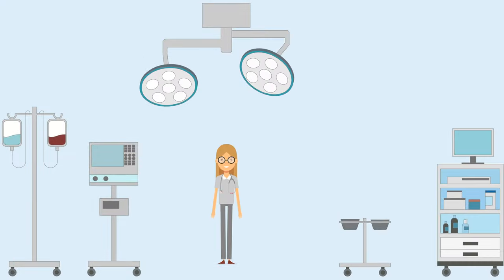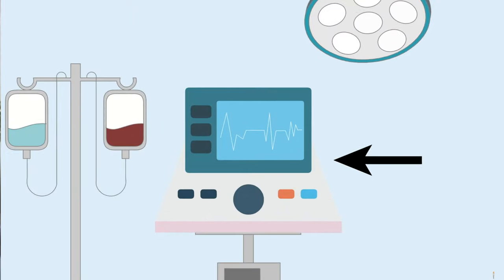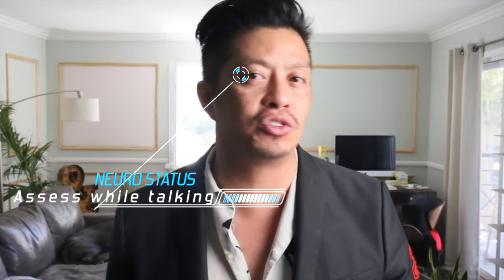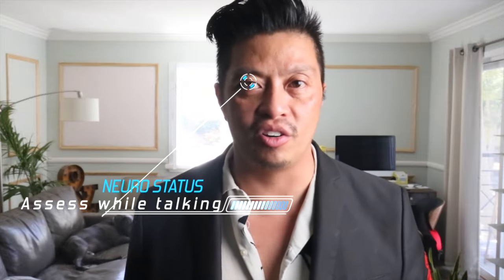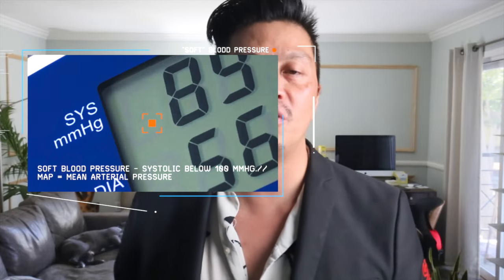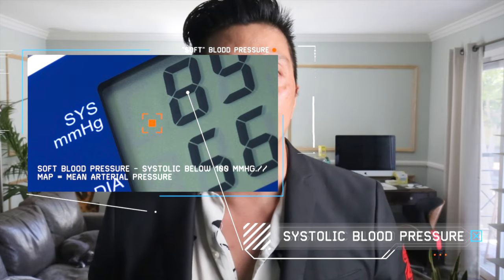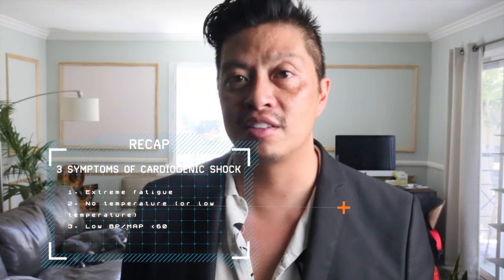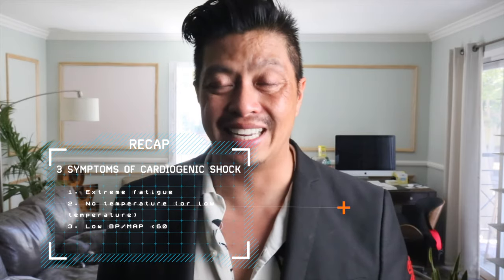Cardiogenic Shock and How to Assess it in Your Patient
Cardiogenic* shock is serious and life-threatening! Here's what you need to know in order to notify providers in time and potentially save your patient's life.  This is real bedside nursing.

TIMESTAMPS
0:00 Intro
1:22 Assess your patient first
1:45 Check the neurological status
4:10 "Soft" blood pressure definition
5:30 RECAP: Three symptoms of cardiogenic shock
8:08 SBAR
12:34 Ejection fraction definition
12:54 SUMMARY
15:04 Secret! Bonus knowledge

*misspelling: carDiogenic shock